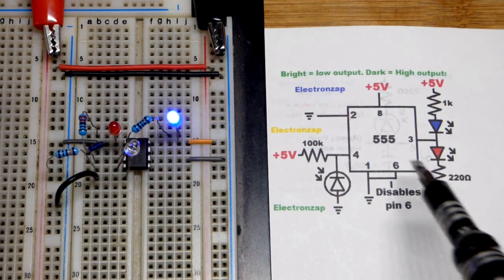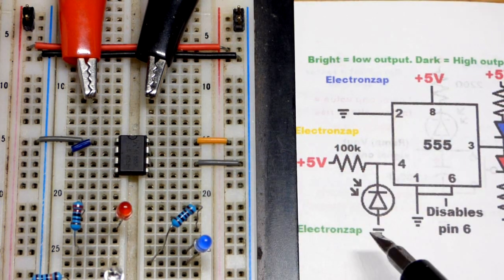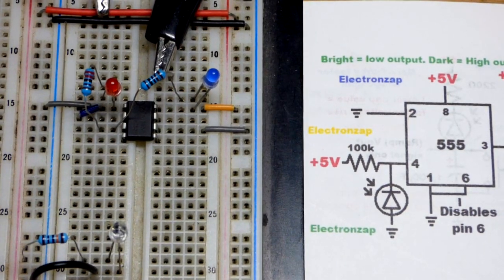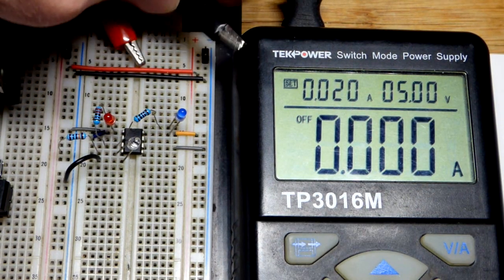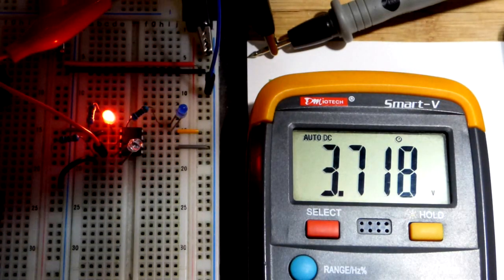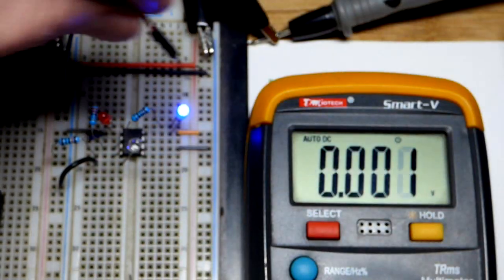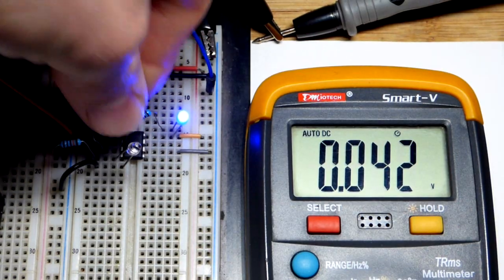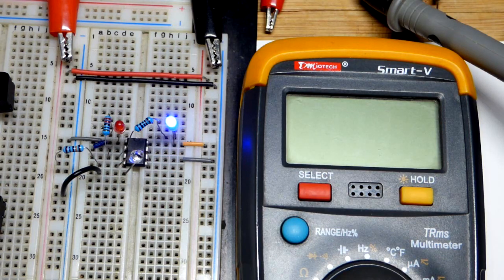Low Side Reset Photodiode Controlled 555 Timer